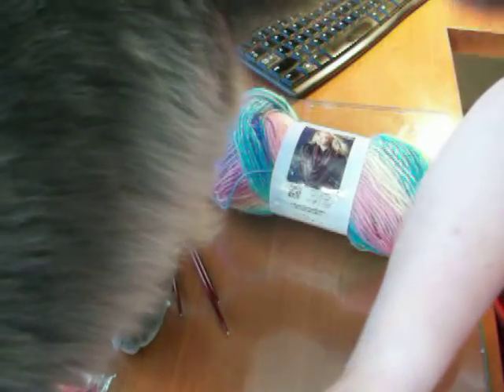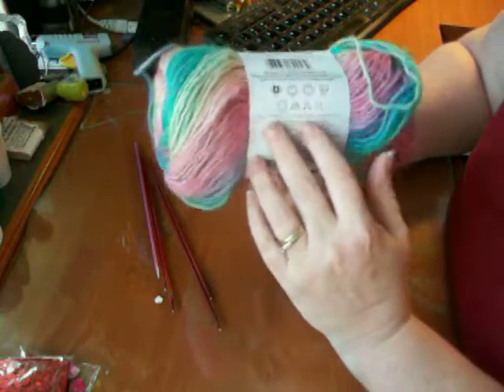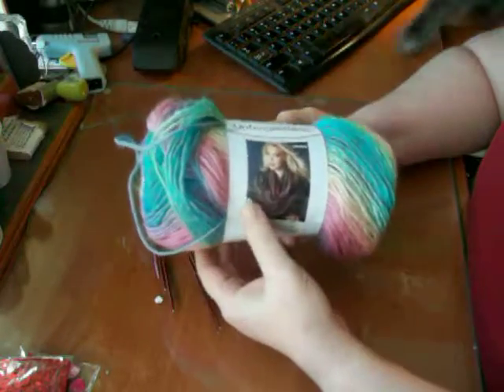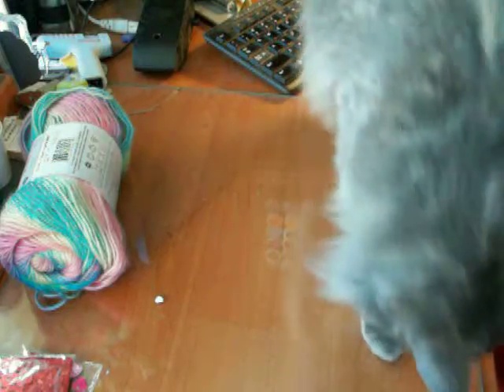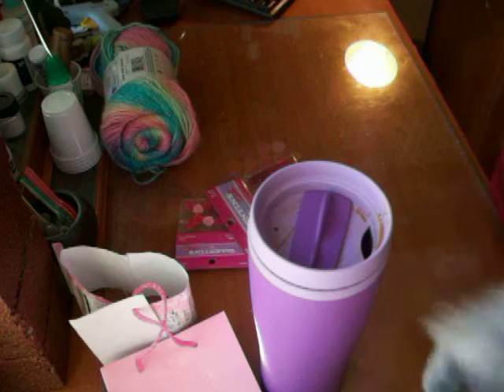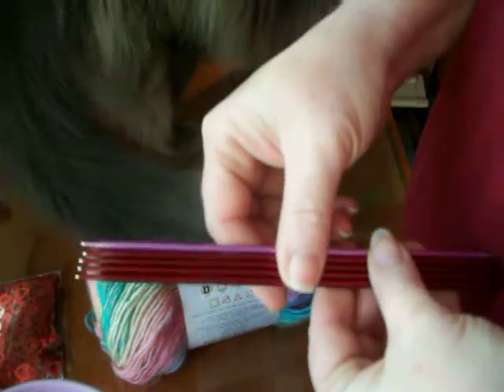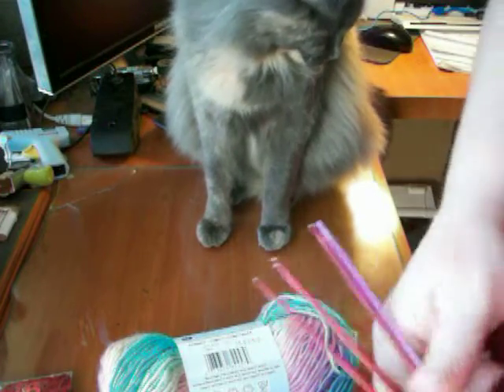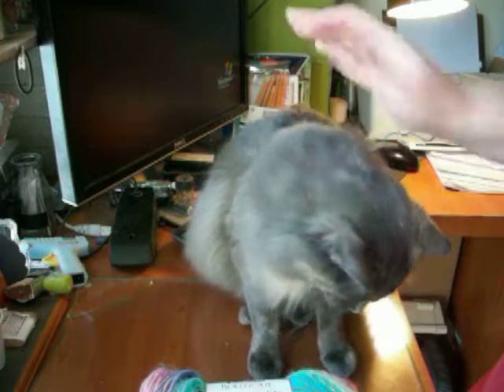Friday: New to me supply 1/23